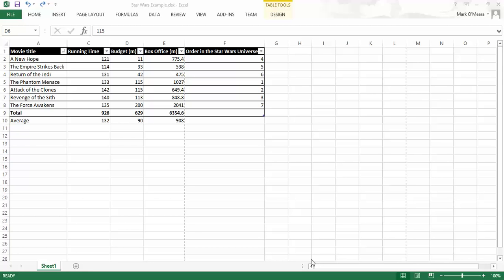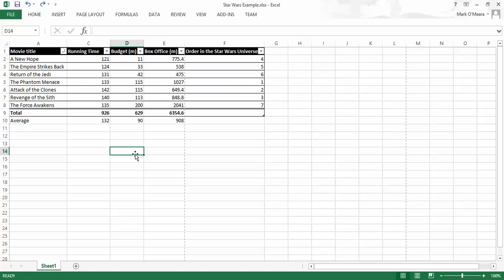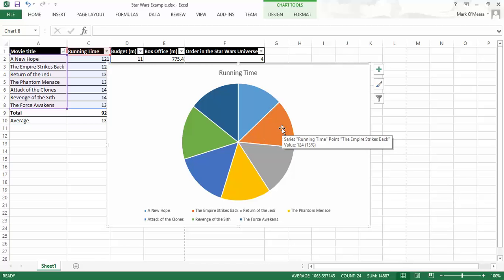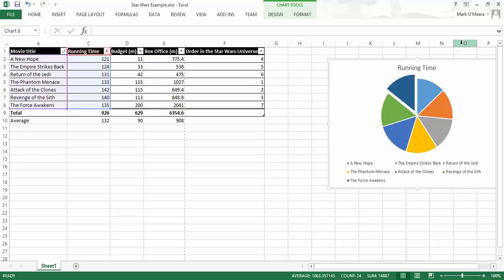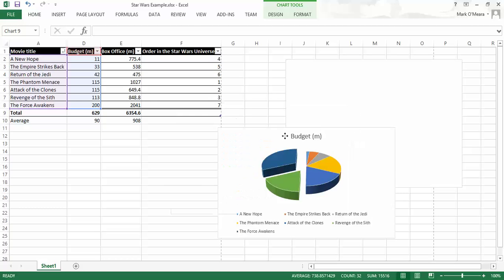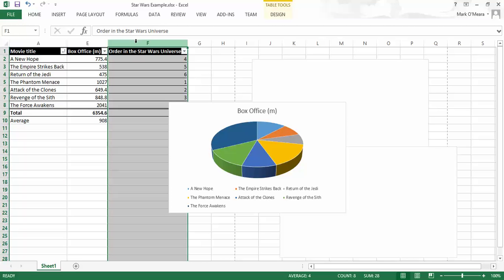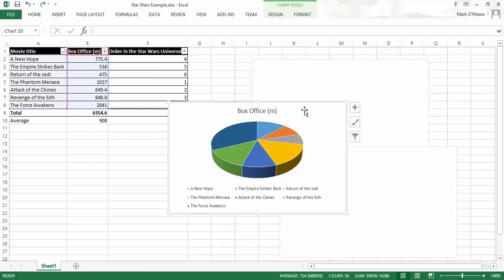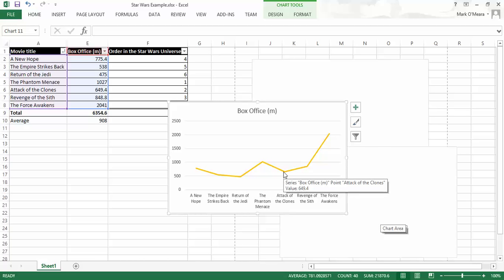09 Pie Graphs and Line Graphs